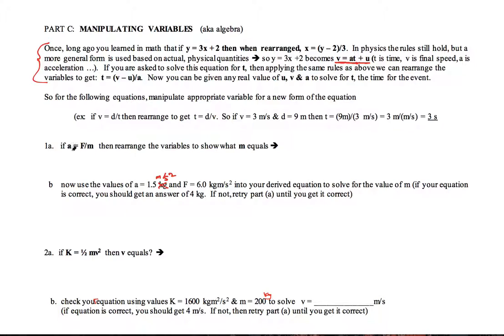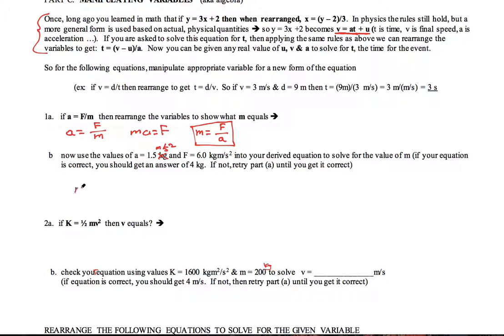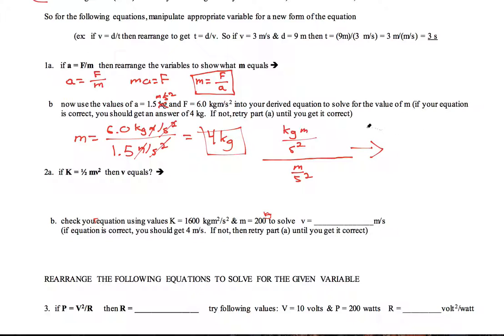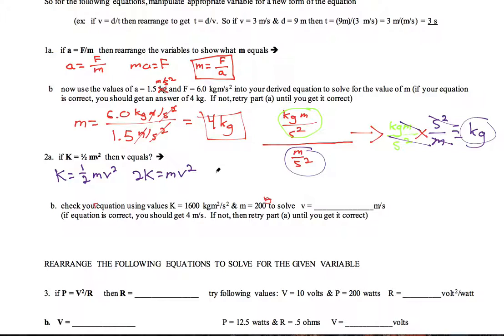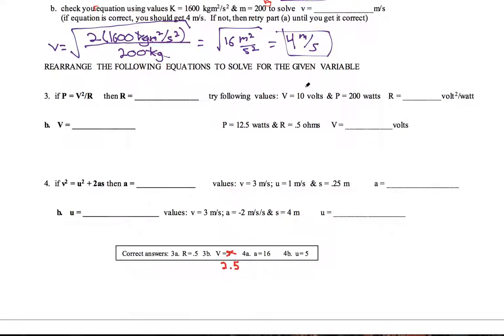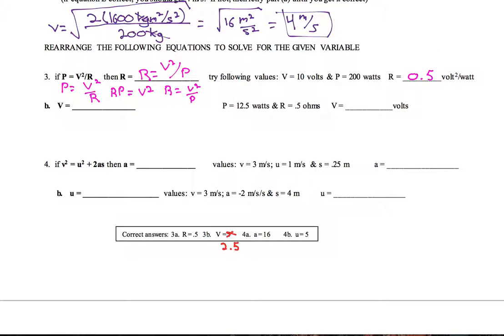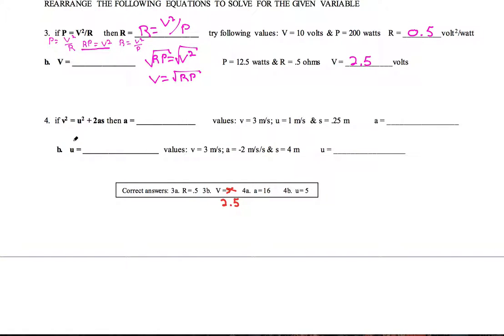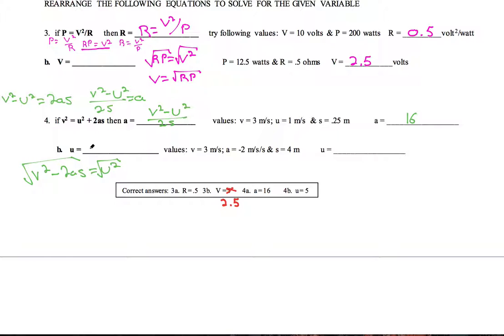AP/IB Math Review 1 Page 3 Answers